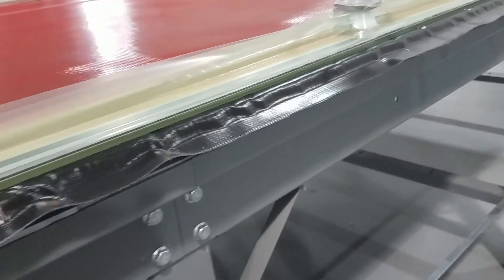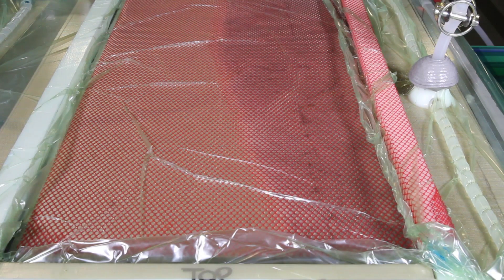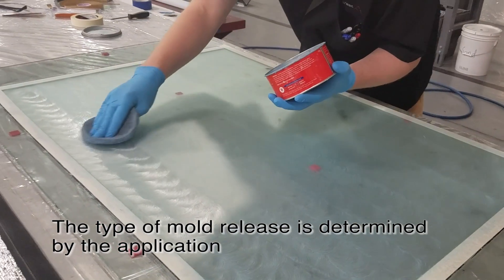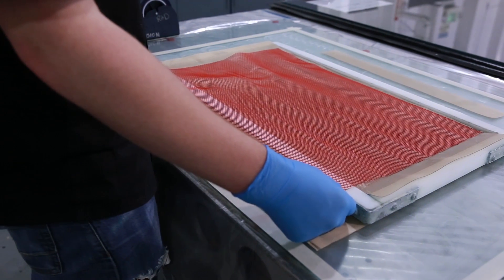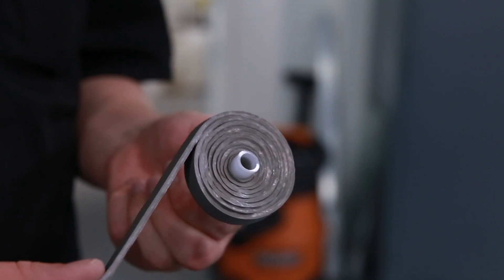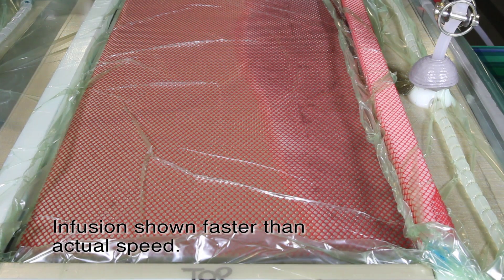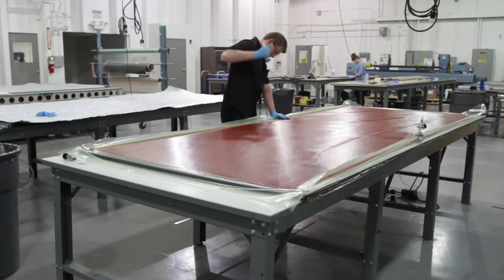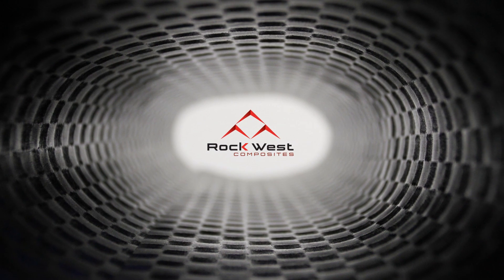Resin Infusion by Rock West Composites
Rock West Composites uses a manufacturing process called resin infusion to wet out dry reinforcing fibers with epoxy resin. With this process we can create small to large parts out of a variety of materials including carbon fiber, fiberglass, Kevlar, Ekoa natural Flax fibers, or combinations of these materials. This process optimizes fiber to resin ratios by compacting layers of dry fibers with vacuum pressure, then filling, or infusing, the remaining void with epoxy resin, creating a compacted structure with a smooth finish. This structure maximizes the part’s strength.